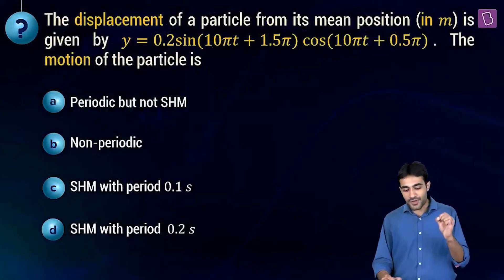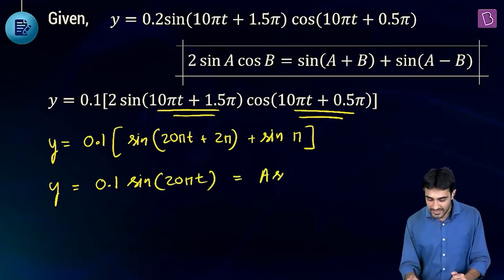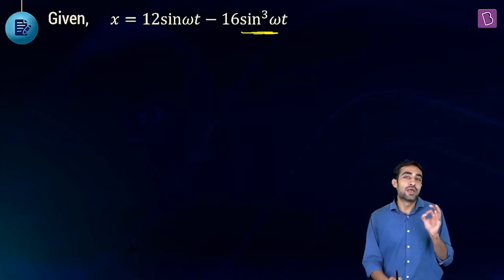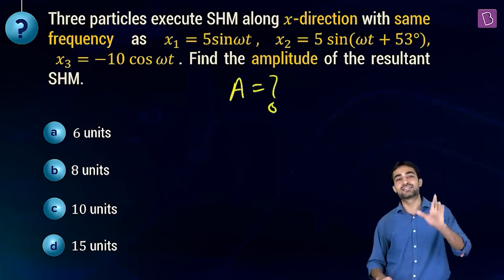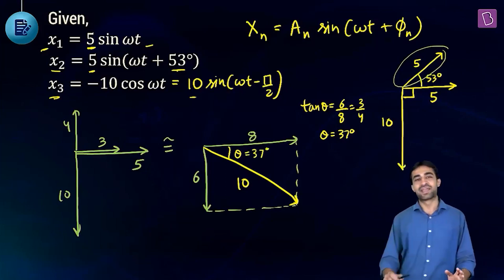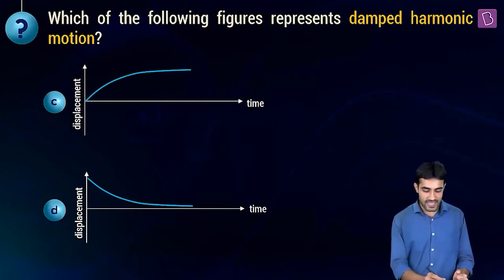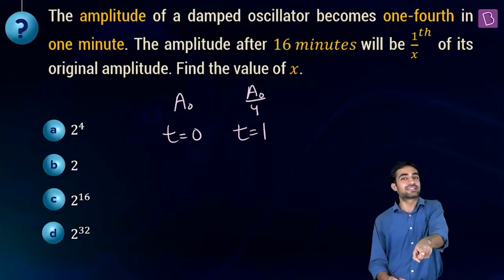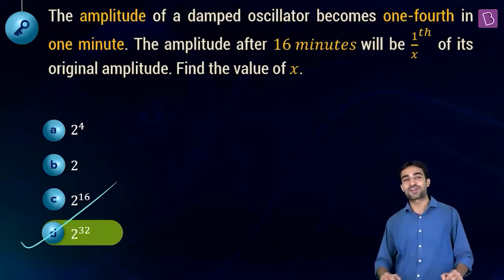Daily Quiz #39 | Class 11-12 & Repeaters | Physics | JEE | Nikhil Sir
Question 1: 00:00 SHM
Question 2: 03:30 Maximum Acceleration in SHM
Question 3: 07:20 Amplitude of SHM
Question 4: 13:21 Damped Harmonic Motion
Question 5: 16:10 Amplitude of SHM

Welcome to the Daily Quiz series. In this video, we will be taking you through a few questions which are important for JEE preparation.